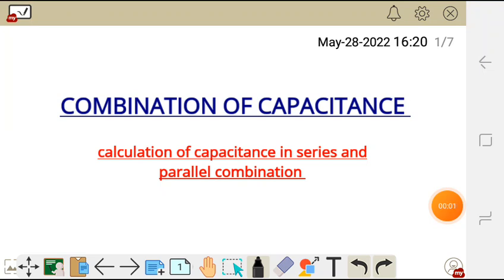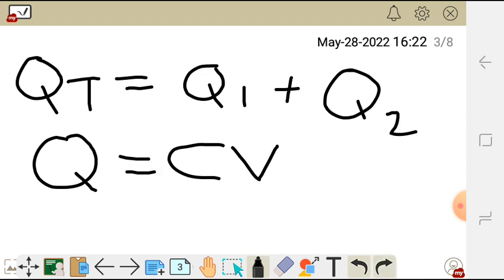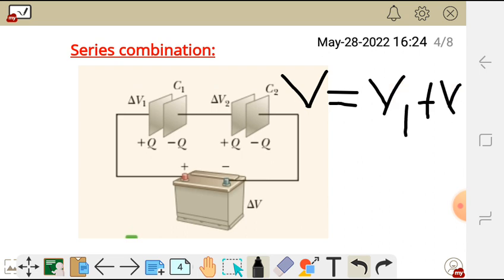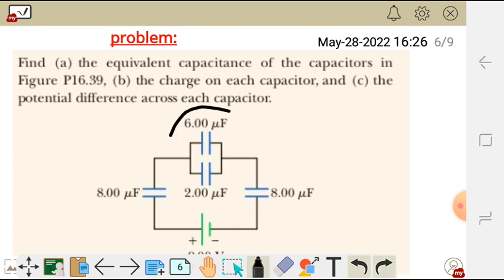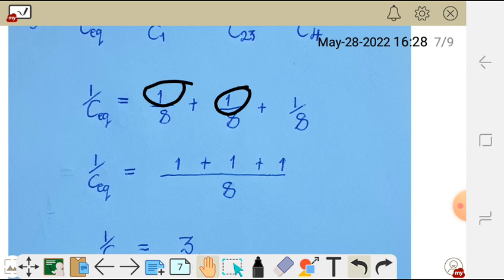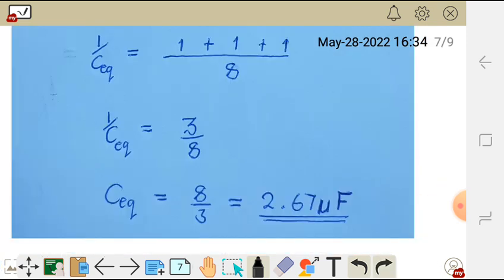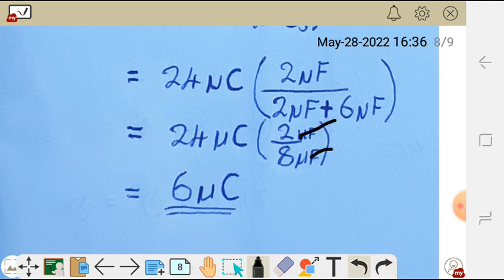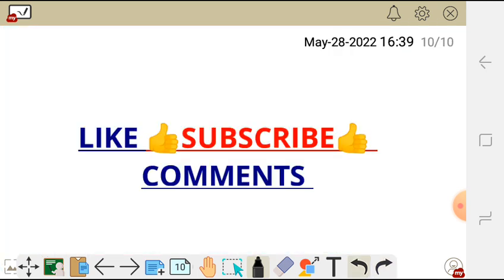LESSON 2:HOW TO CALCULATE THE CAPACITANCE OF A CAPACITOR IN PARALLEL AND SERIES.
calculation of capacitance in series and parallel combination